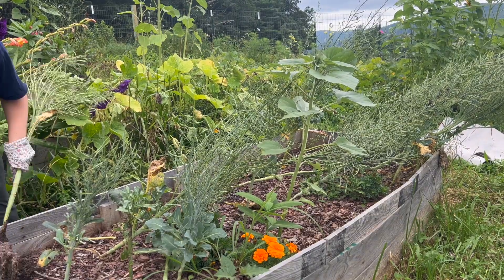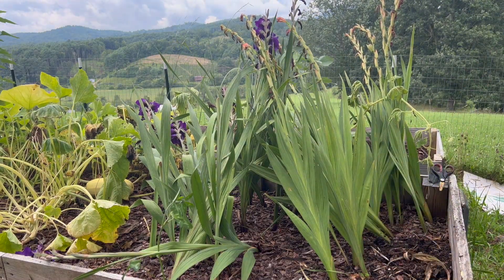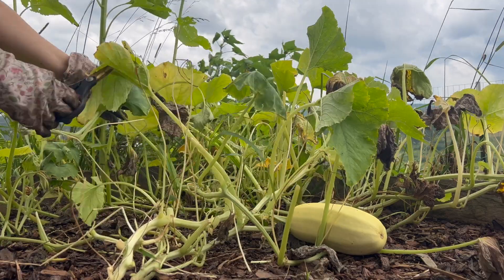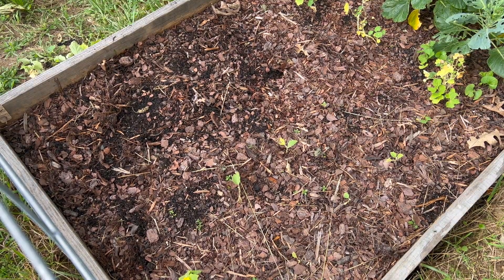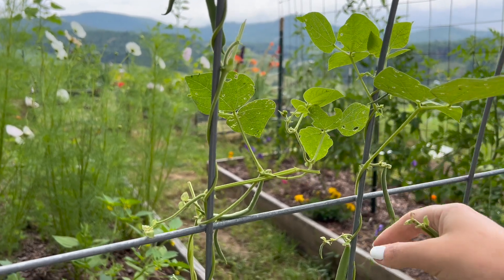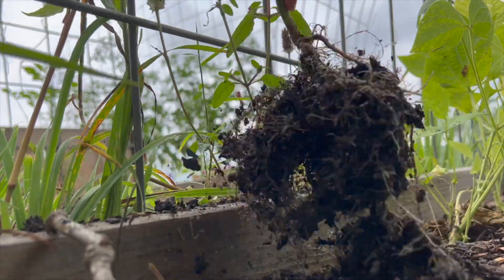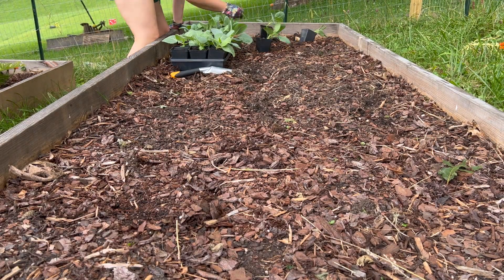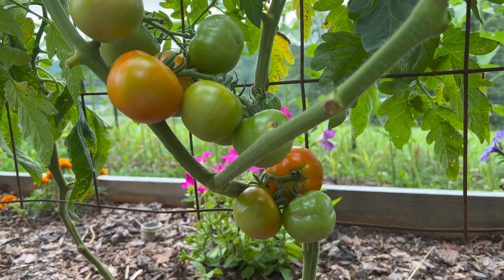Prepping and Planting the Fall Garden | Zone 6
Prepping and Planting the Fall Garden in Zone 6

Fall gardens are underway and this will be my very first time prepping and planting for a fall garden. Summer is fleeting here in the mountains and I'm wearing a sweater! Time to get in all of those cold-loving crops like peas, broccoli, cabbage, brussel sprouts and carrots.